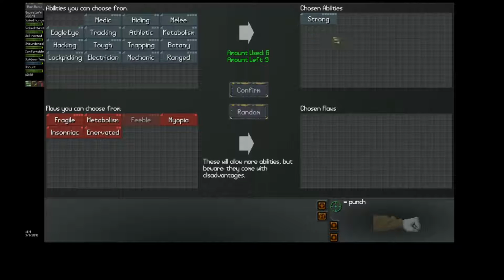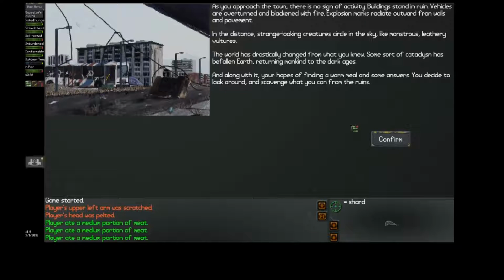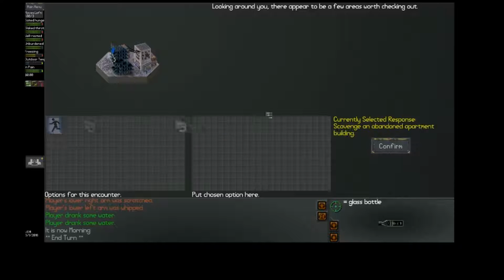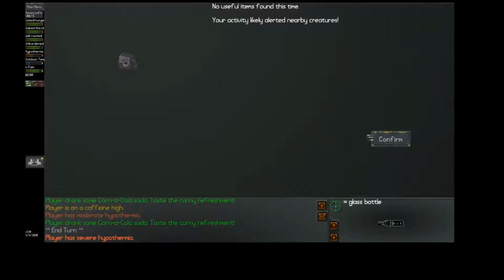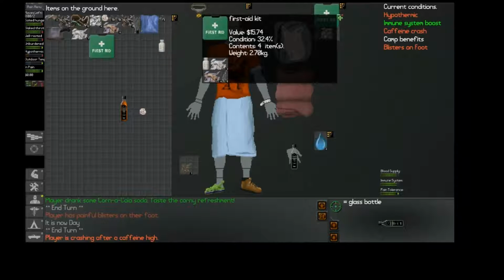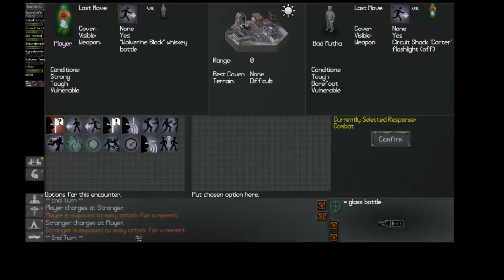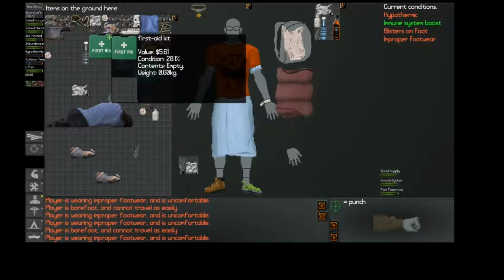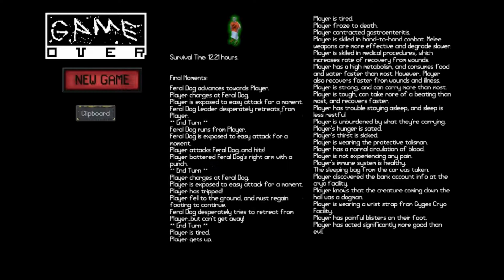Let's play Neo Scavenger part 10 - Life is unfair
Maybe I've lost my way, maybe I need to stop murdering everything in sight and focus on survival.   Or maybe it was just bad luck, but this character was fairly short lived.